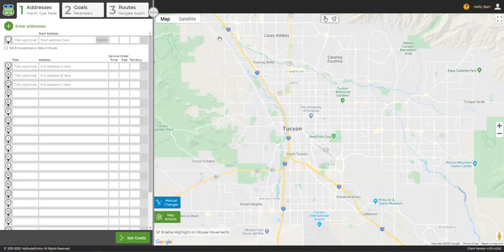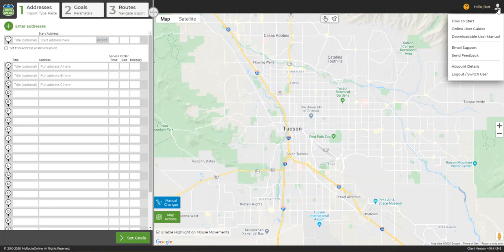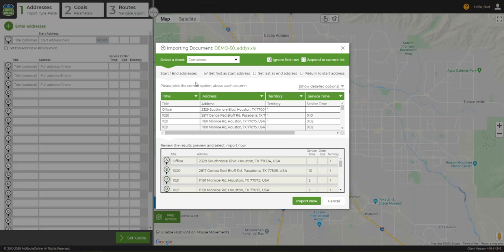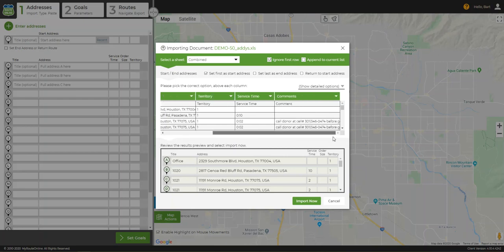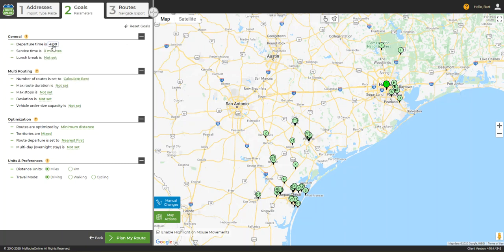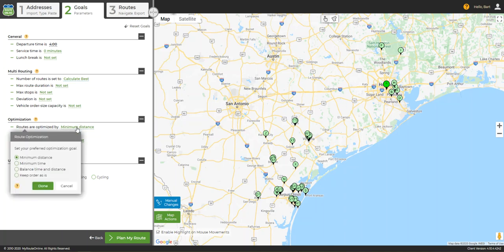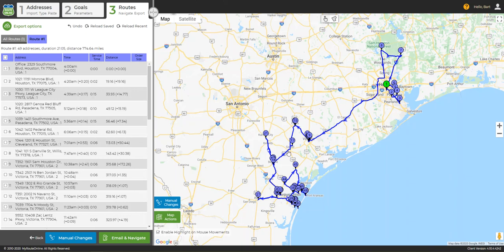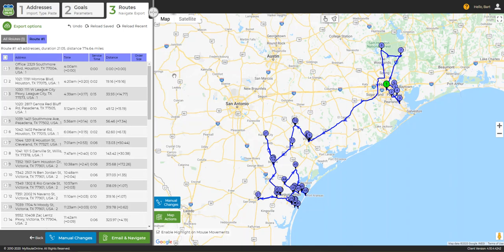Getting Started - Learn how to start planning routes with MyRouteOnline New Route Planner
Launched for 2020, MyRouteOnline New Route Planner
3 simple steps to plan routes:
Enter addresses
Optimize route
Navigate using MyRoute app
Reduce planning time save fuel and money with more efficient routes.

Stay up to date by following us on our Blog, YouTube, Linkedin & Twitter to get more information about Route Planning services:

Try our Route Planner, for free.

If you have a business partner or friend who would like to spend less time on the road and more time with family/friends tag them in the comment section below. They’ll love you for it. :)